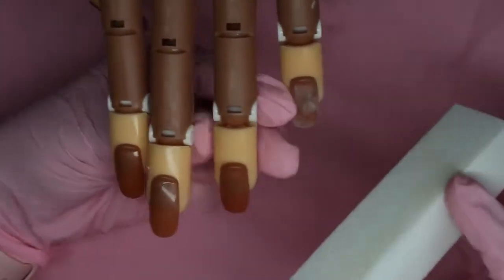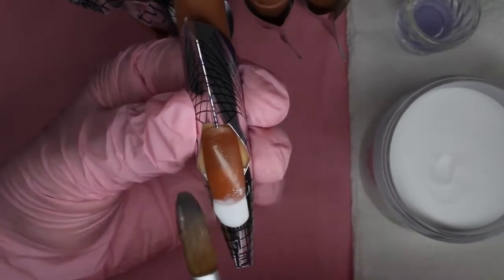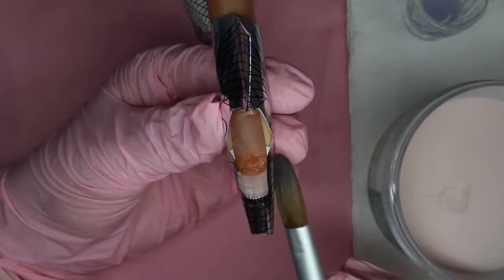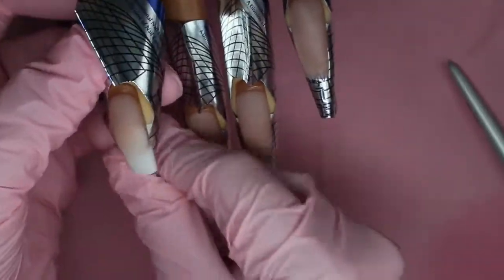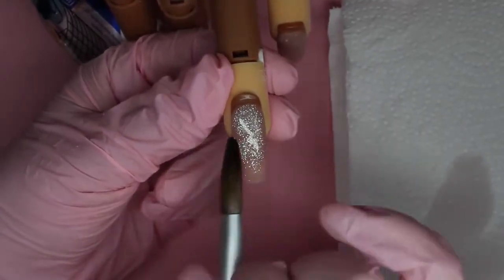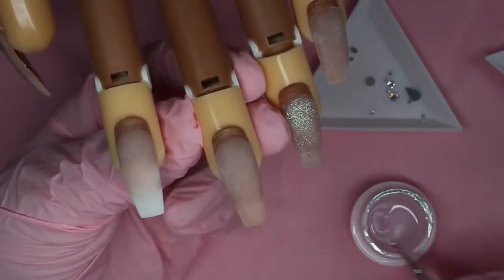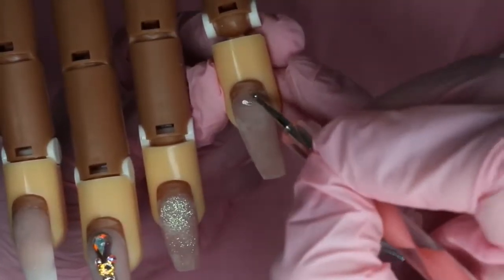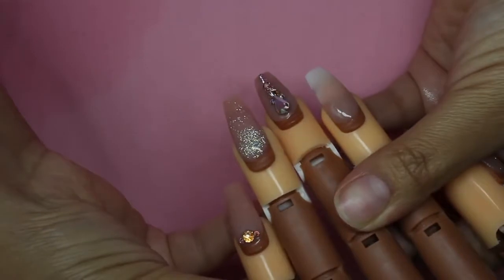Pink Nude & Faded French Acrylic Nail Step By Step Tutorial